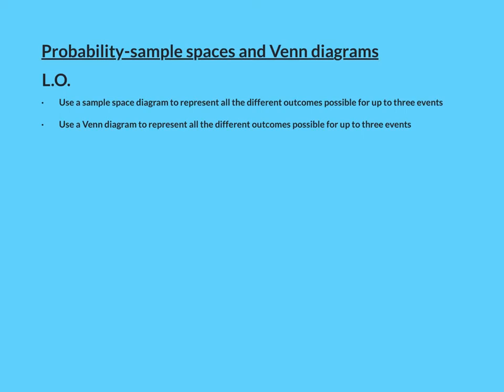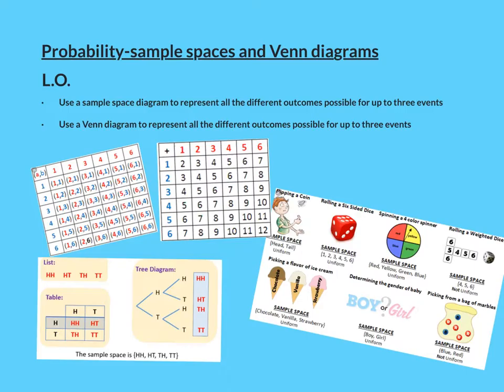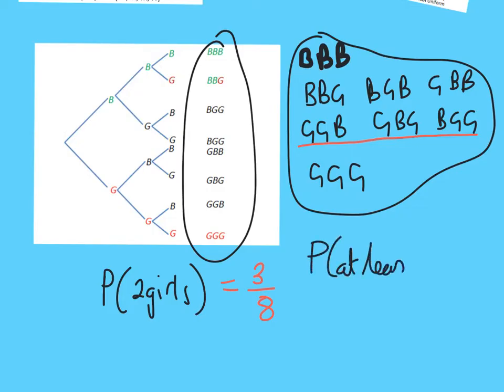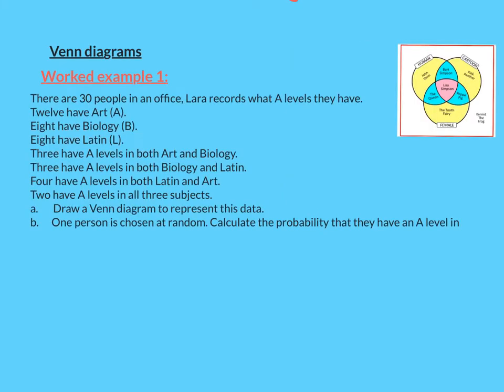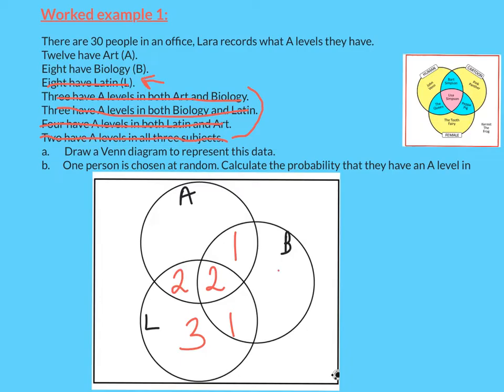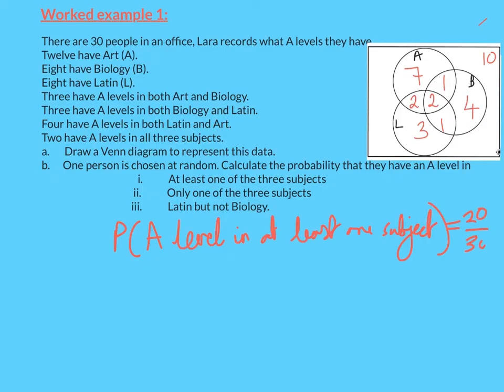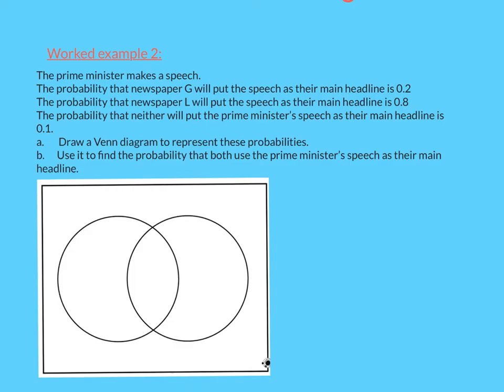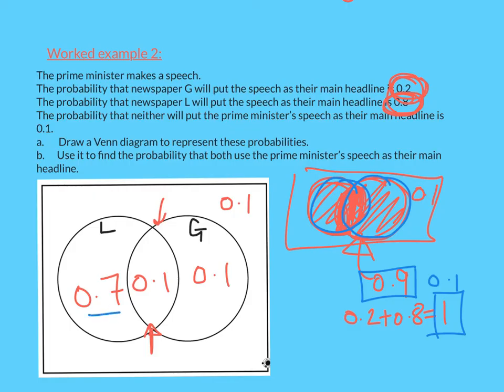Probability: sample space and Venn diagrams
statistics GCSE